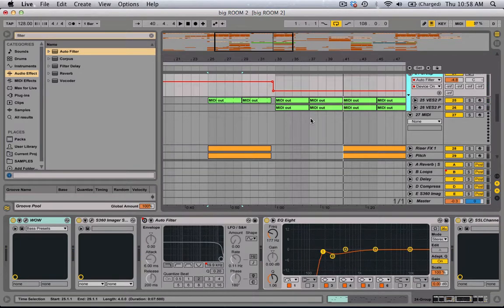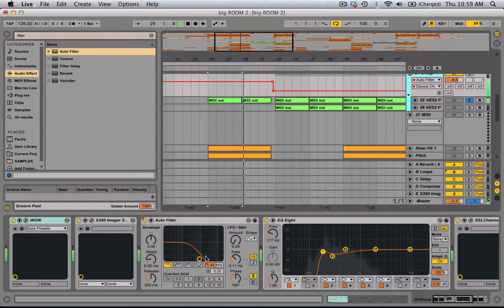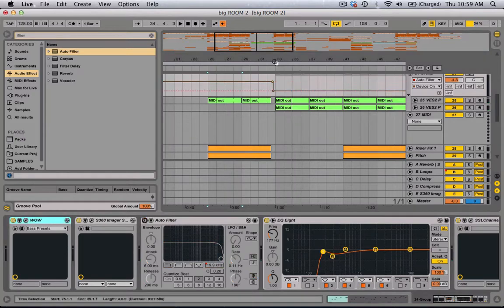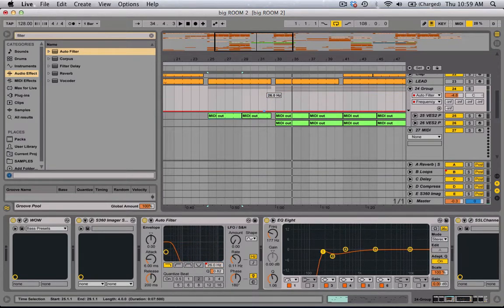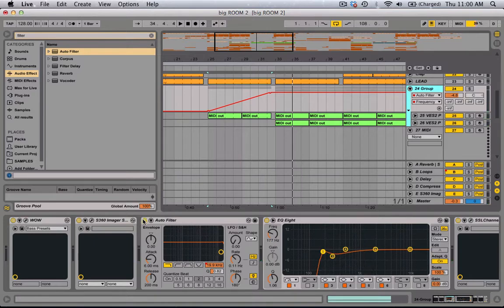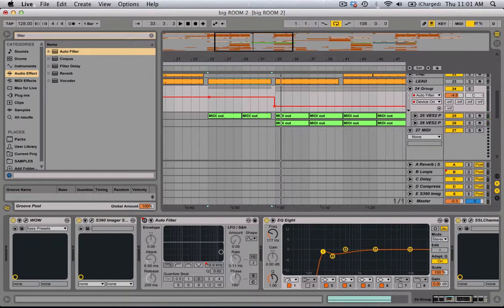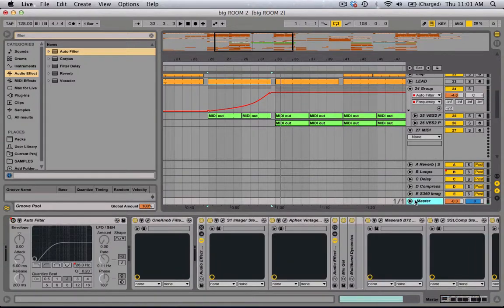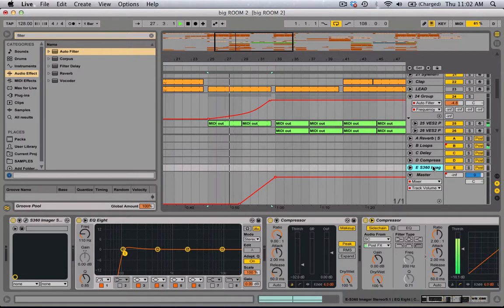Ableton Live 9 Tutorial: Basics of Automation